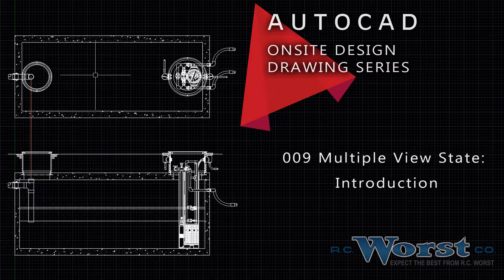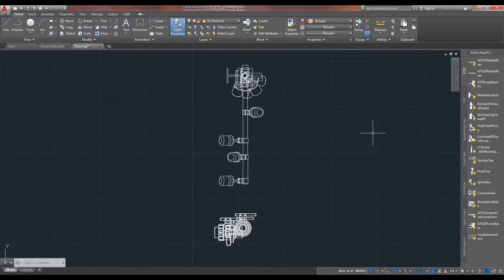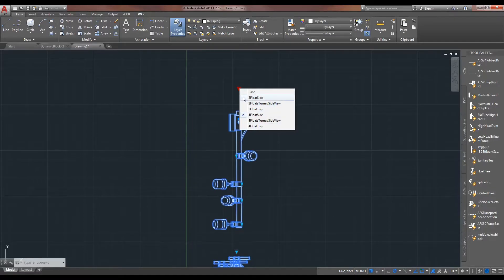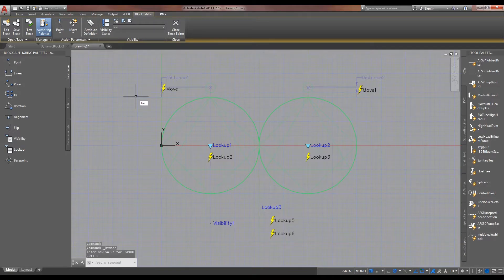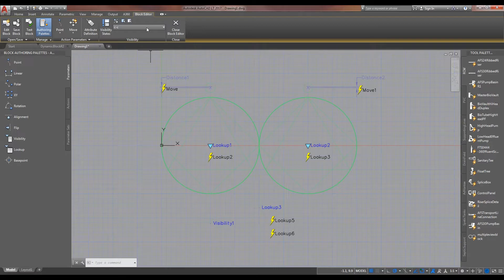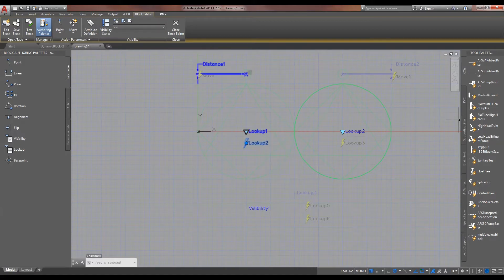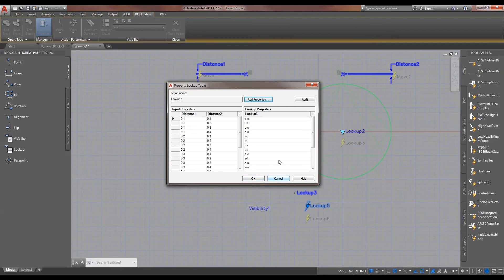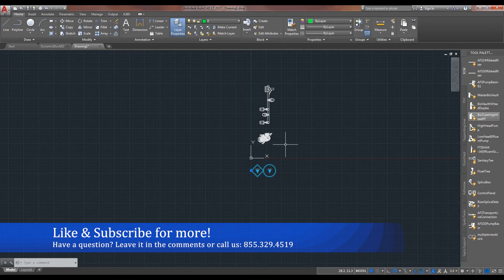009 Multiple View State: Introduction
R.C. Worst & Co., Inc. values our relationships with engineers and onsite septic system installers. Therefore, we have developed a number of AutoCAD product and system drawings which can help engineers bridge the gap between design and installation. These details include scaled equipment components, standard septic and dose tank sizes, drainfield products and details, as well as many more. Currently we are offering these details in AutoCAD format to our engineering partners free of charge, but keep in mind that some of the items contained therein are region specific, so let us know, and we can get you the correct details for your project.